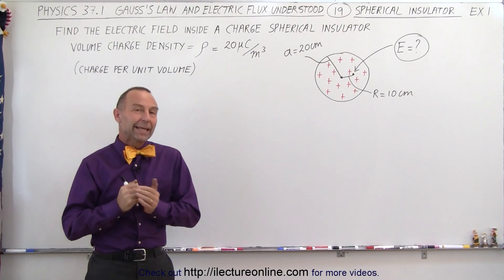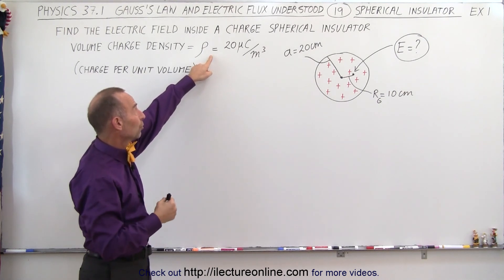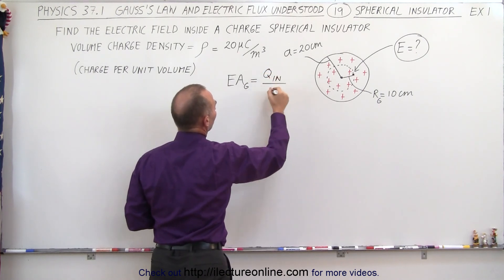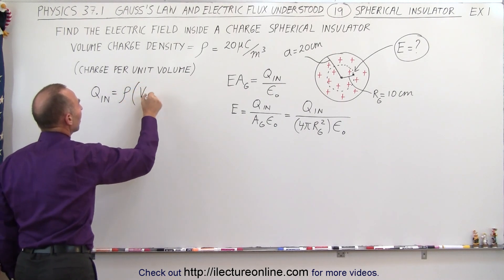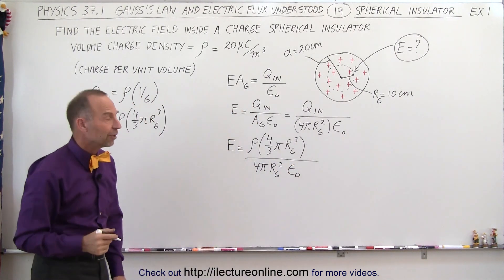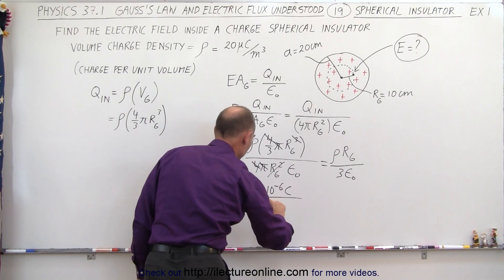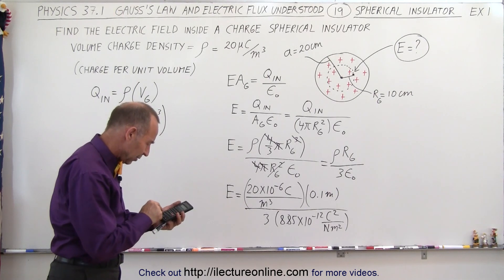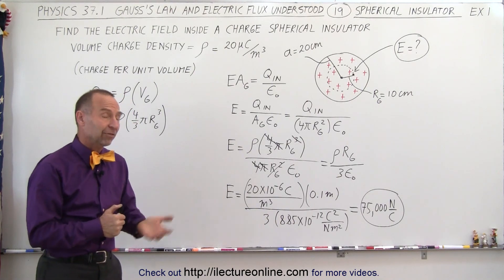Physics 37.1 Gauss's Law Understood (19 of 29) Spherical Insulator: Ex. 1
In this video I will find the electric fields inside and outside E(inside)=? E(outside)=? a spherical INSULATOR where the positive charge density equaling roh within the volume of the sphere.